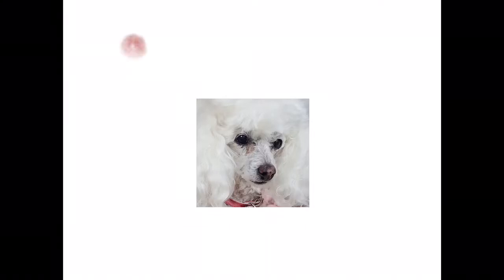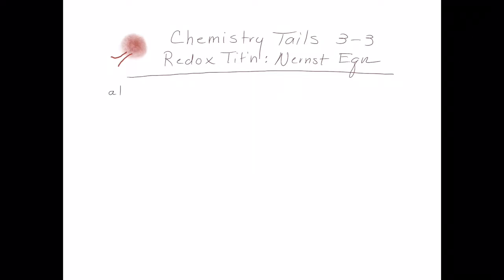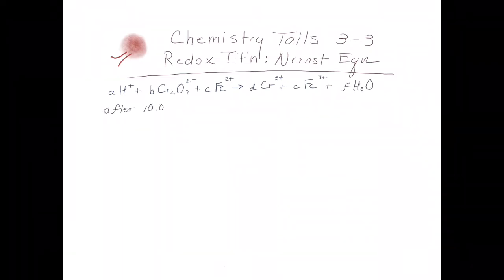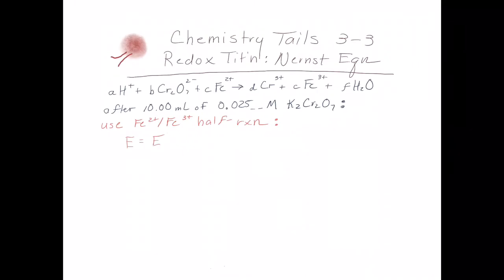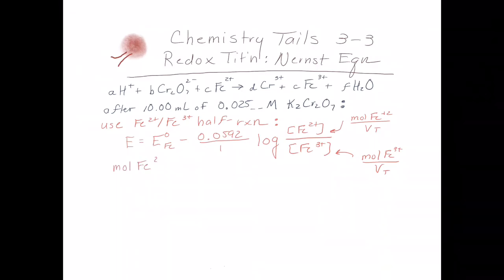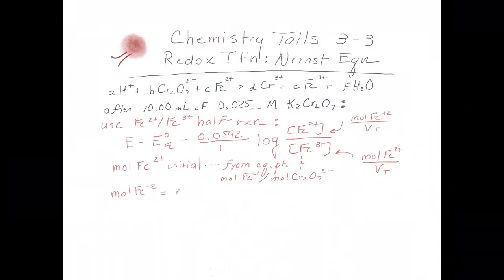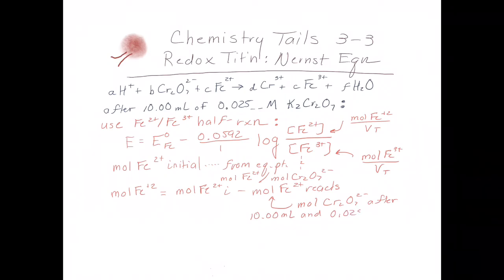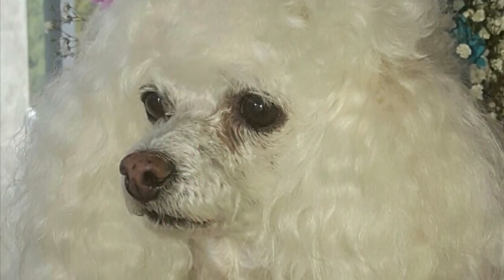Chemistry Tails 3-3 Redox Titration & Nernst Equation